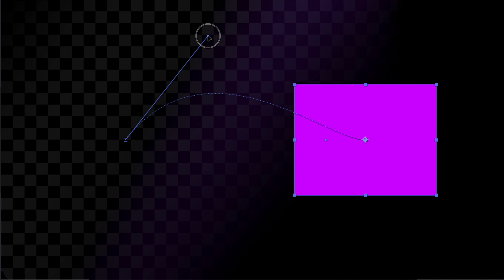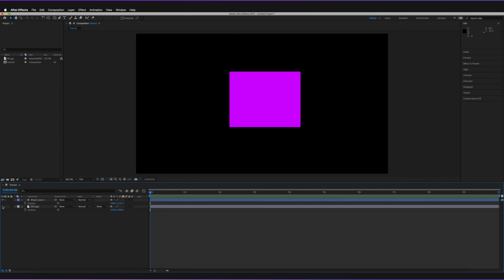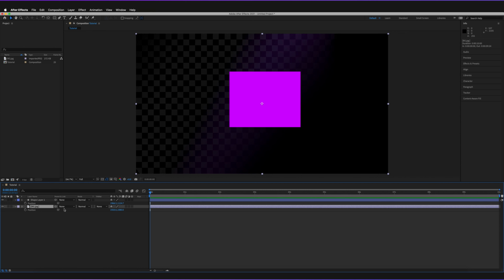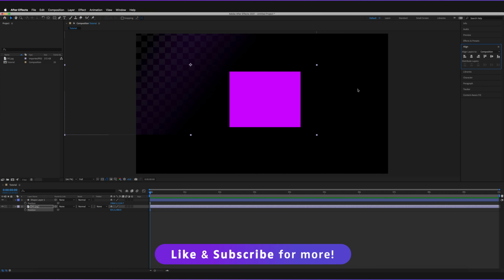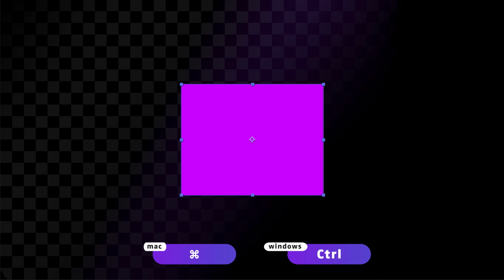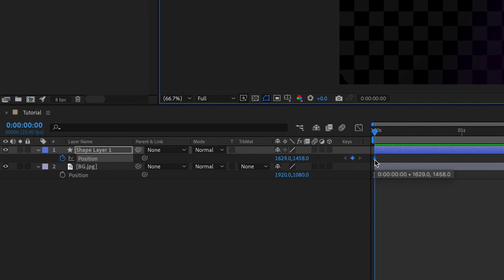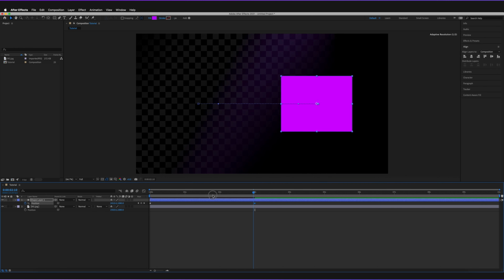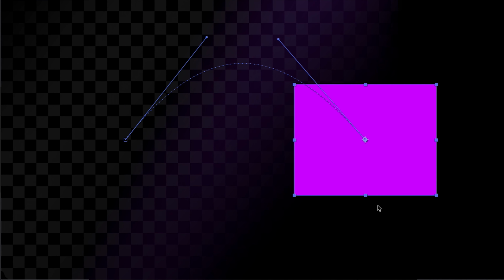Create Seamless POSITION Keyframe Animations in After Effects!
How can we change the position of layers, shapes and text objects in Adobe After Effects? Well in the video, we'll delve into how we can use keyframes to animate simple moving shapes as well as some of the quick and easy ways you can align content in After Effects!

Ad 🟡 Adobe Stock - Get 6 free HD or 4K videos now!
🔎 Adobe User Guide - If I get stuck and need help in After Effects ➤➤

AFTER EFFECTS SHORTCUTS
Position properties: P
Scale properties: S
Selection tool: V
Pan behind tool: Y
Composition settings: Cmd + K... (Windows: Ctrl + K)

✅ VIDEO SUMMARY
There are two position values that you can change in a 2D space; x-axis coordinates and y-axis coordinates. The position of the Anchor Point relative to the composition determines these values. In order to change the position of a layer, simply press "P" on your keyboard (for both Windows and Mac) and change the x and y values to adjust the position. To animate the position, press on the stopwatch and create an initial keyframe. Then move you Current Time Indicator further along and reposition the layer to create a new keyframe. All you then have to do is press Space-bar on your keyboard to preview the animation! You can also quickly align your layer to different parts of the composition by using the Align panel on the right hand side of After Effects.

If we haven't met before - Hey, I'm Connor 👋 Welcome to My Film Class where I help you craft your creative skillset and proficiency in animation and editing software. These videos will help you build the know-how and ability to approach new briefs with a professional mindset. Let's build a community where we can support each other through our creative journeys.

🕒 TIMESTAMPS
0:00 Position
4:36 Align layers
5:56 How do you center an anchor point?
6:30 Animate position keyframes
10:07 Change the position keyframe path

This video is not a paid product placement, has not been sponsored or endorsed or given free products by Adobe or Envato Elements. Linking to any external pages is at your own risk. My Film Class is independently owned and all opinions expressed are my own. Adobe product screenshot(s) reprinted with permission from Adobe.